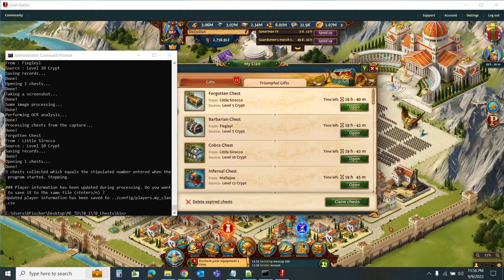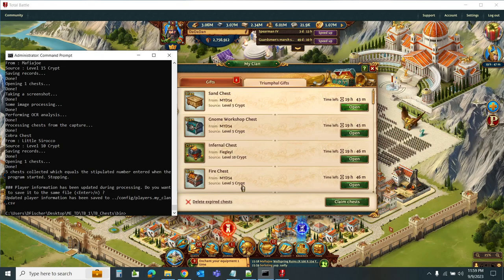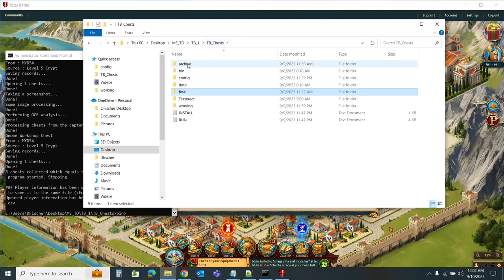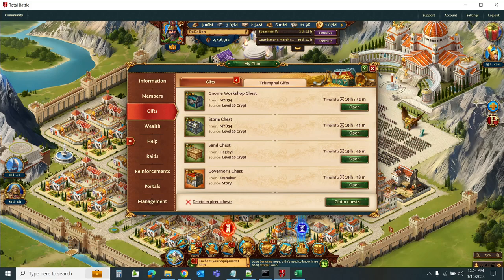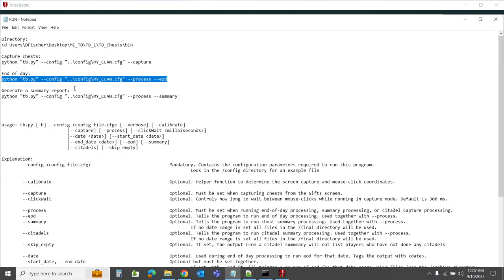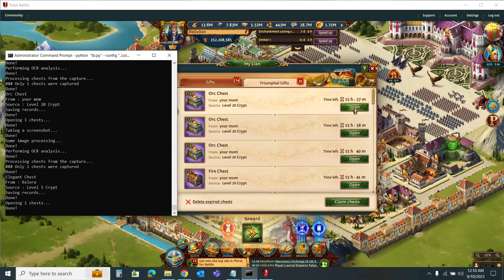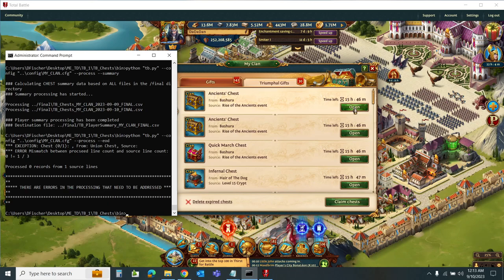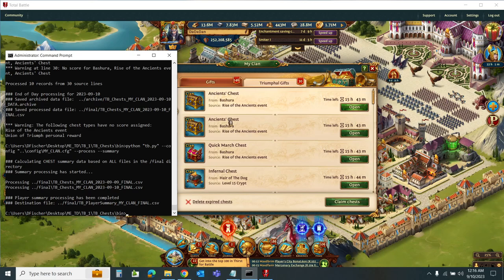Clan Chest Counter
Part 1: How it works.
Part 2: Installing it (the tricky part).